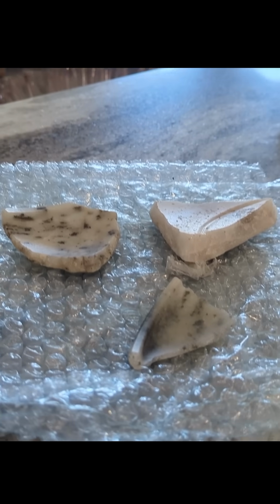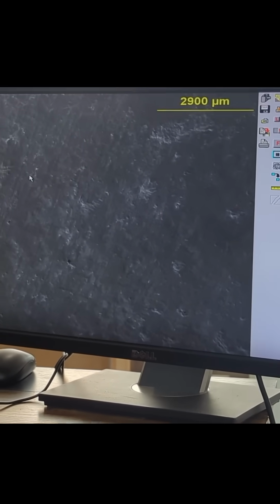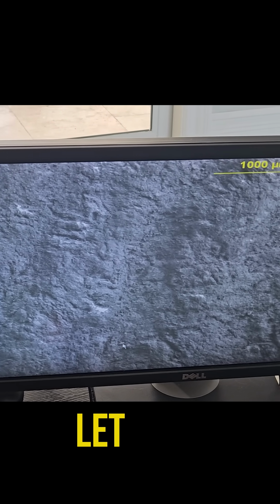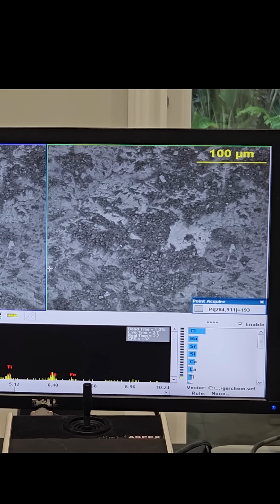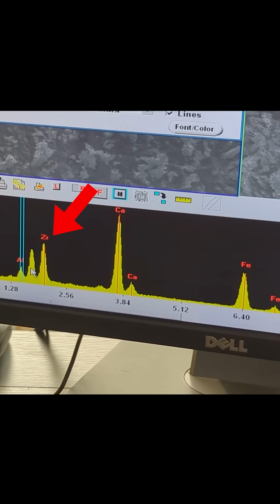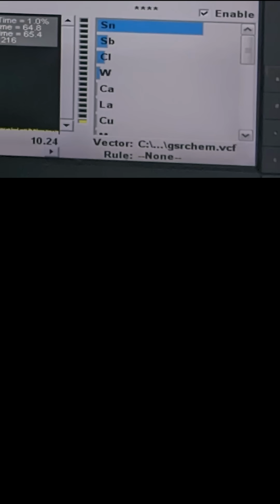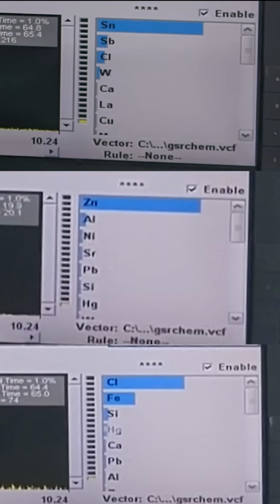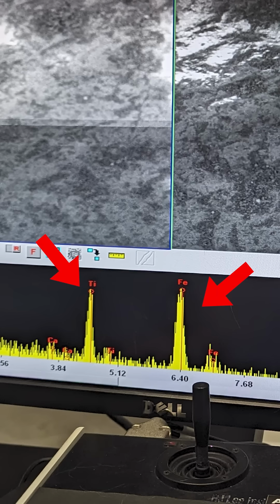Modern Metals in Ancient Egyptian Vase Fragments?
We took fragments of Ancient Egyptian hard stone vases and put them under a Scanning Electron Microscope (SEM) for analysis. The findings, so far, are proving quite interesting! Full video coming soon.